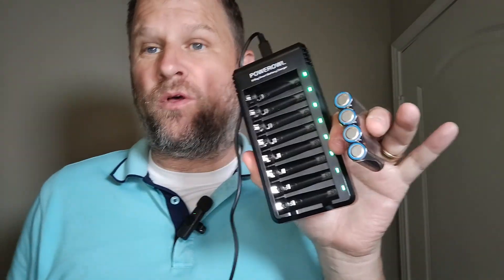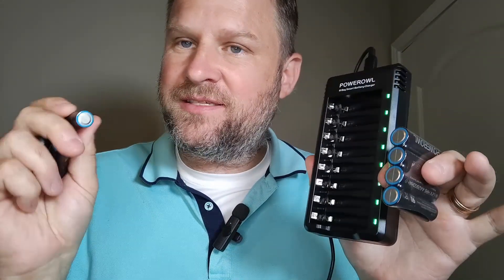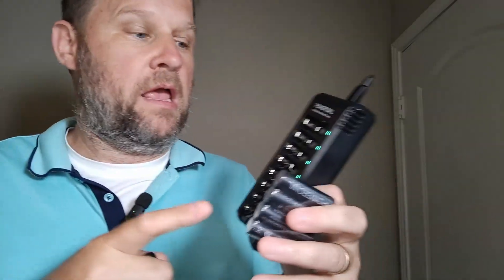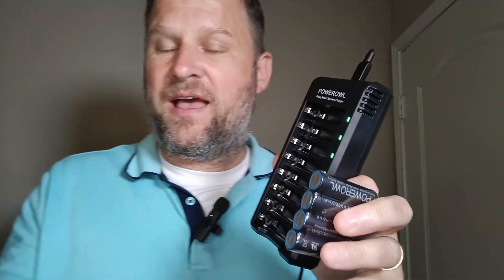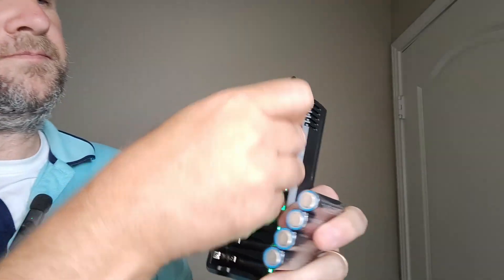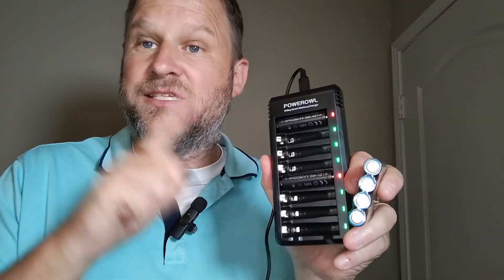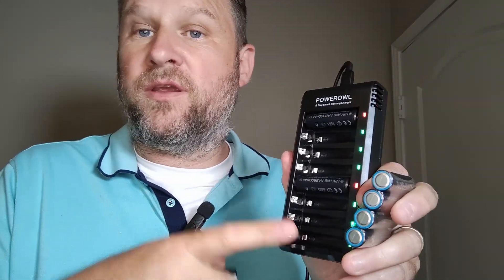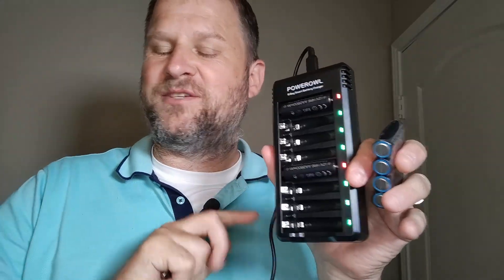Does this POWEROWL Rechargeable Battery Charger Fail After the First Try?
Check this Amazon link for the current price